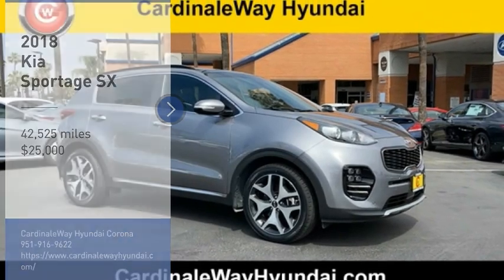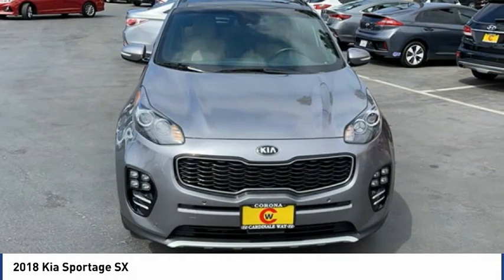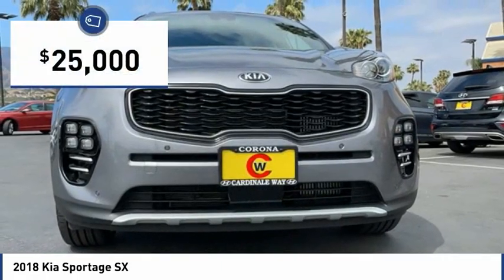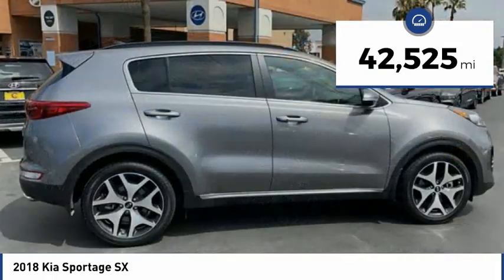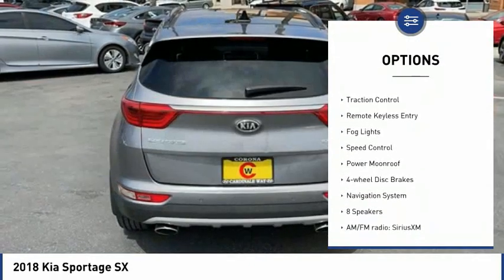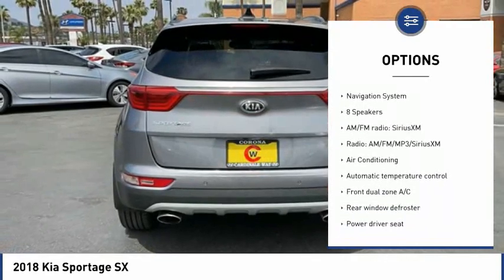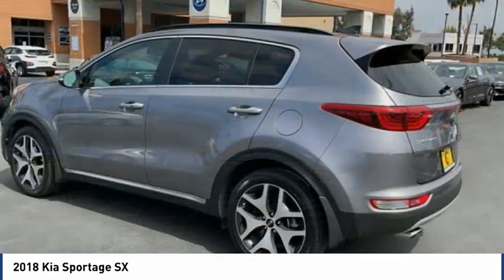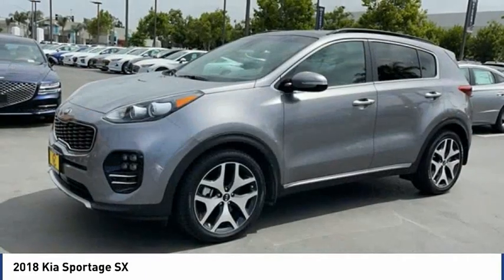2018 Kia Sportage SX FOR SALE in Corona, CA G0623B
Stop in today for a test drive of this U 2018 Kia Sportage

CARFAX One-Owner. Mineral Silver 2018 Kia Sportage SX FWD 6-Speed Automatic Electronic with Overdrive 2.0L I4 DGI Turbocharged ONE OWNER, BLUETOOTH, REAR VIEW CAMERA, MP3 CAPABLE, NAVIGATION/GPS, SUNROOF/MOONROOF, KEYLESS ENTRY, CLEAN CARFAX, LEATHER, LOCAL TRADE, ANDROID/APPLE CAR PLAY, REMAINING BALANCE OF FACTORY WARRANTY, Sportage SX, 4D Sport Utility.  Recent Arrival! 21/26 City/Highway MPG  Awards:     JD Power Vehicle Dependability Study (VDS)     2018 KBB.com 10 Best SUVs Under  25,000 Experience the Cardinale Way difference. We develop outstanding relationships where everybody wins. All prices are plus dealer installed Protection Package for  1485.00. Proudly serving Inland Empire, Corona, Riverside, Ontario, San Bernardino, Orange County, Yorba Linda, Chino Hills 92882.  Vehicle price and availability are subject to change without notice.